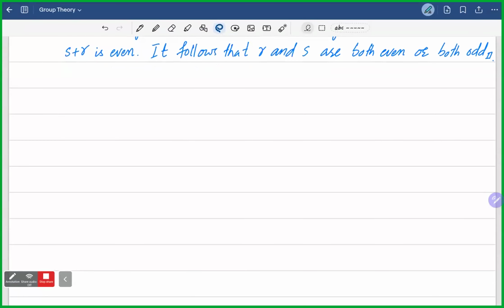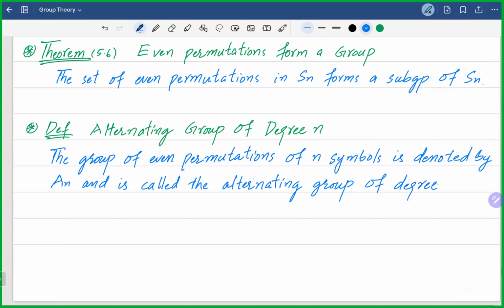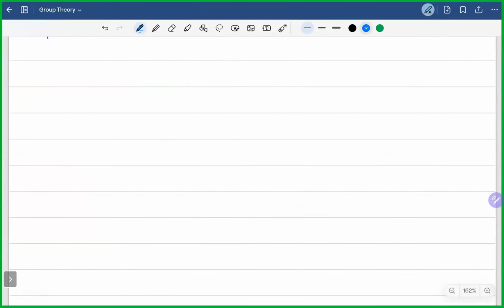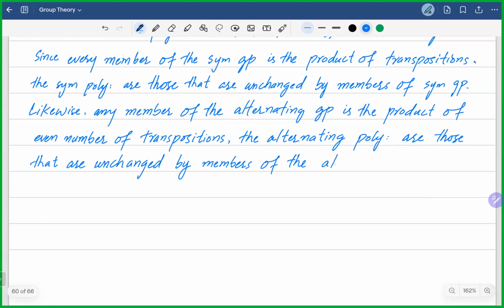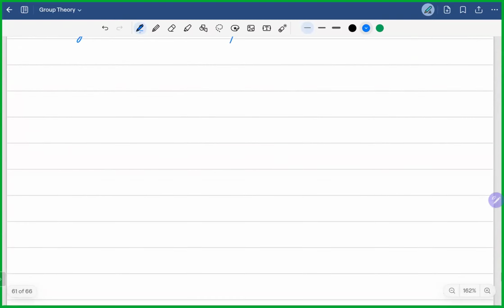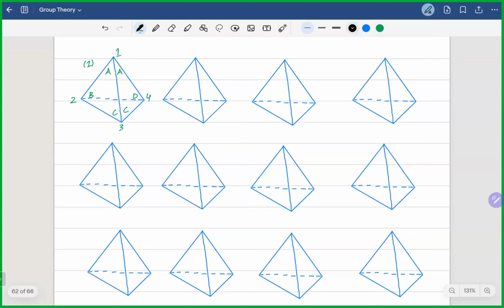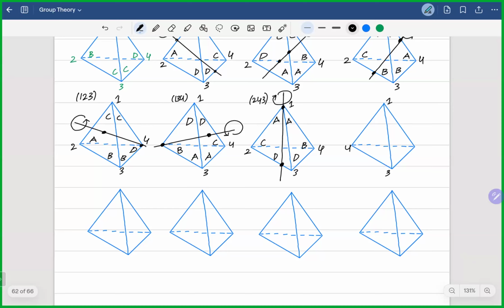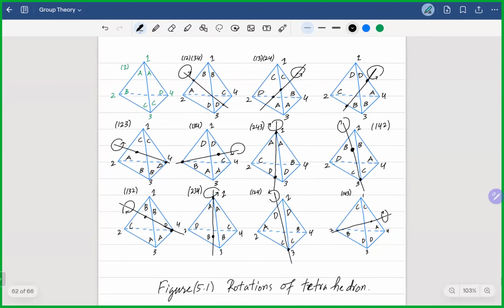Group theory |Lecture 19| Permutation Groups| Even and Odd Permutations| Alternating Groups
**Even & Odd Permutations | Alternating Groups | Permutation & Symmetric Groups**

In this video, we explore the classification of permutations as even or odd and introduce alternating groups, an important subgroup of symmetric groups. These concepts are fundamental in Group Theory and Abstract Algebra and have applications in combinatorics, number theory, and physics.

✅ **Even & Odd Permutations** – Understanding transpositions and sign of a permutation
✅ **Parity of a Permutation** – Why every permutation is either even or odd, but not both
✅ **Alternating Groups \( A_n \)** – Definition and properties of the set of even permutations
✅ **Order of Alternating Groups** – Why \( |A_n| = \frac{n!}{2} \)
✅ **Examples & Step-by-Step Solutions** – Identifying even and odd permutations
✅ **Applications** – Group Theory, Determinants, and More

This video is perfect for **students, math enthusiasts, and anyone studying Group Theory**. By the end, you’ll have a **solid grasp of even/odd permutations and the structure of alternating groups**.